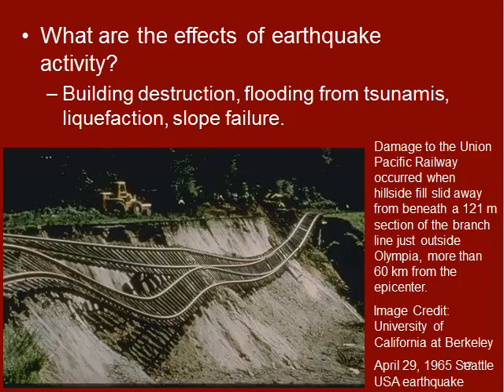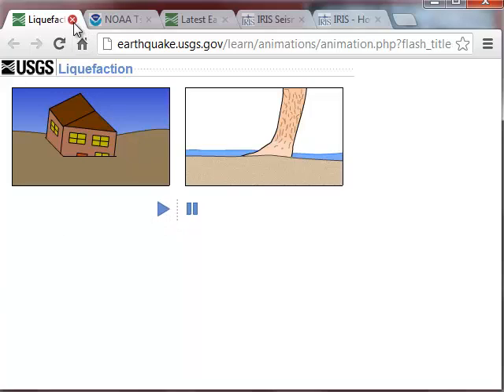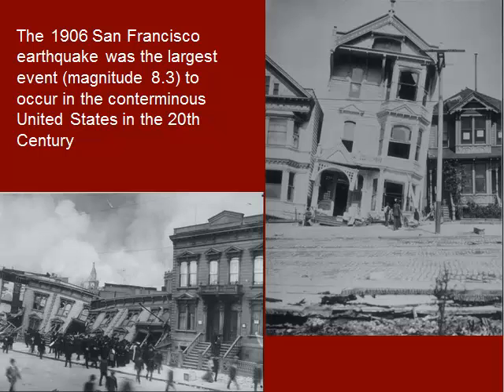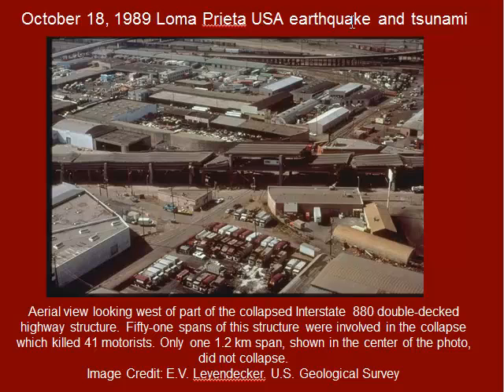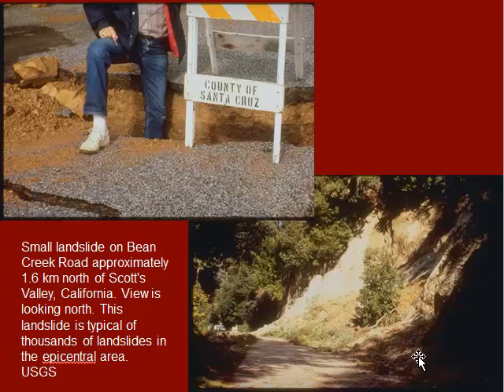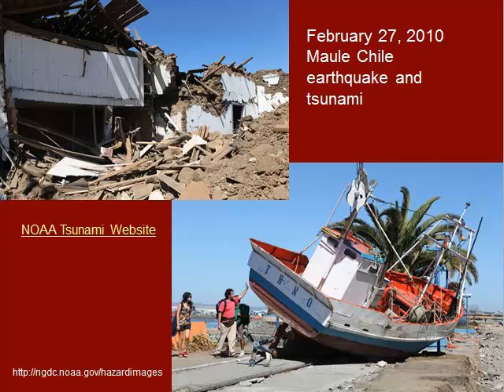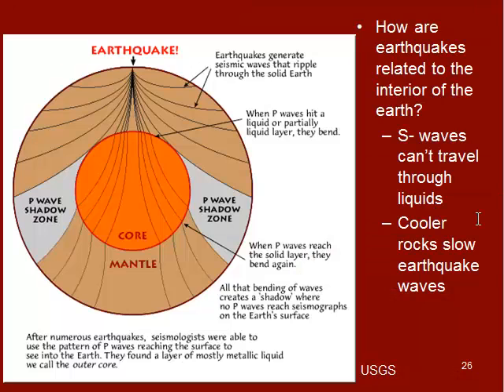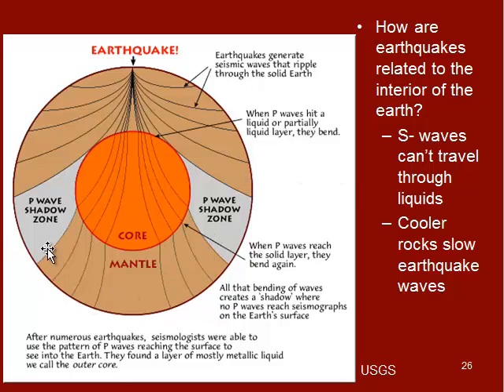GS 106 Week 7 Video 3